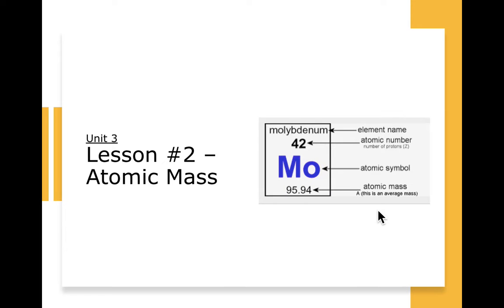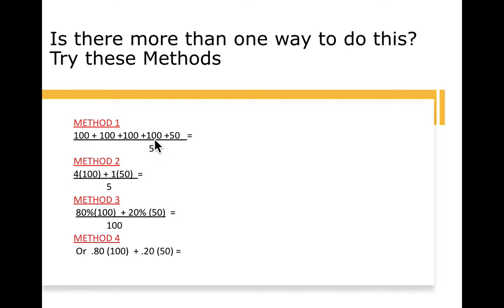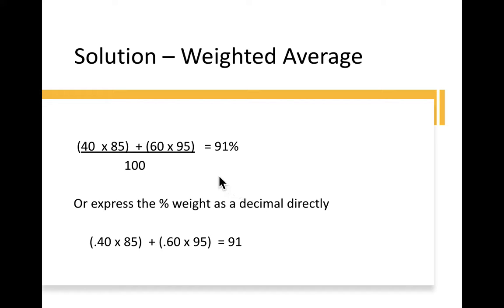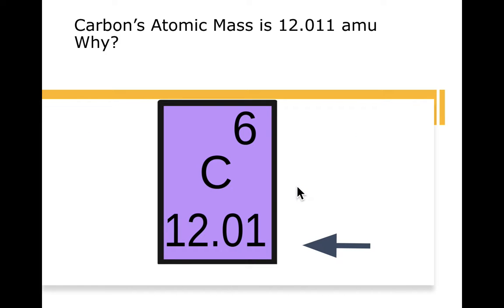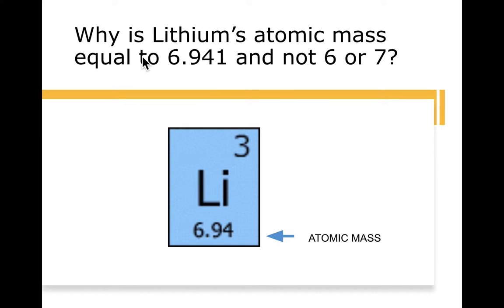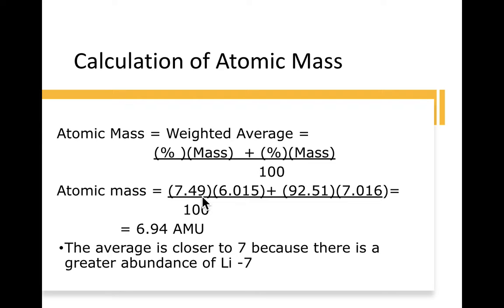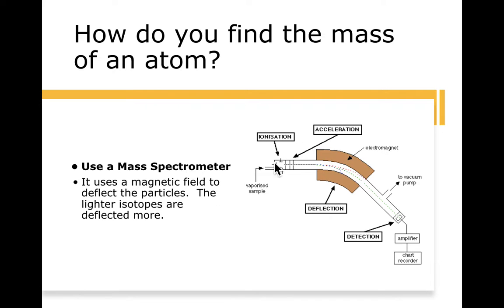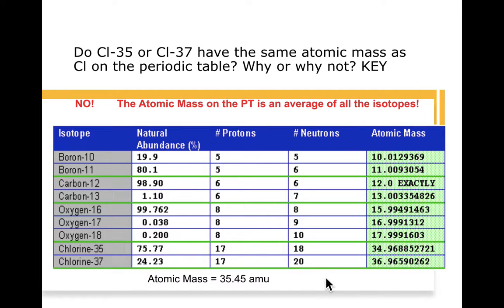U3 Lesson #2 Atomic Mass SY23